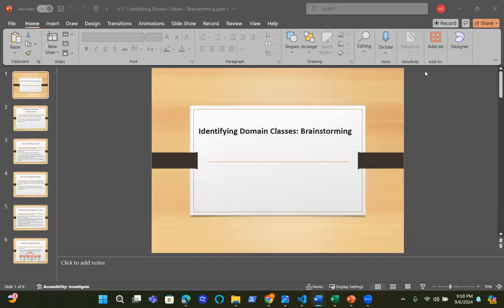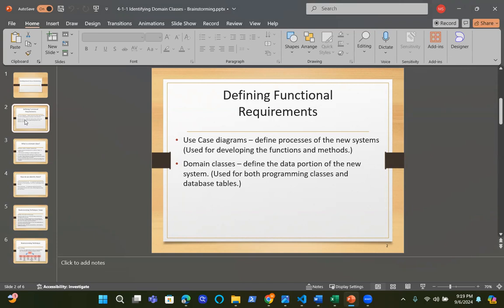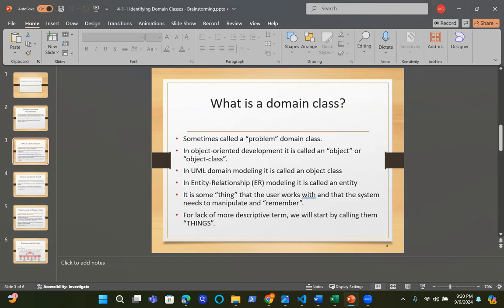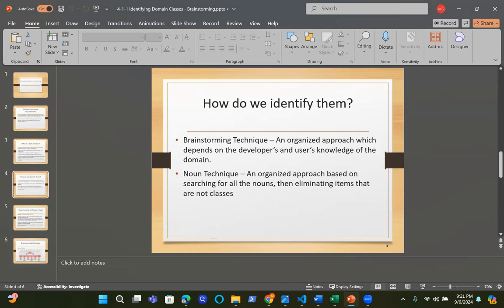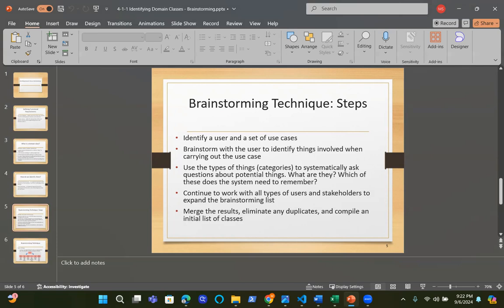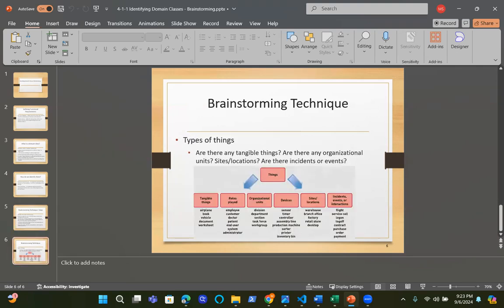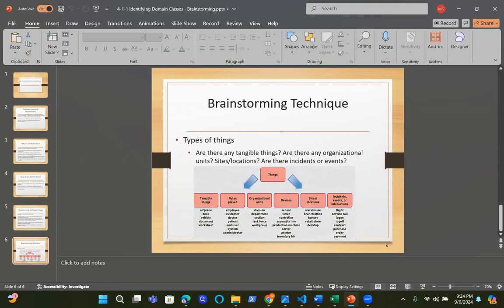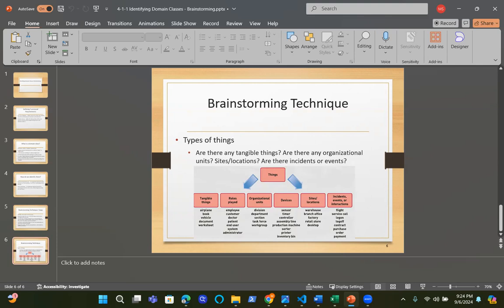4-1-1 Identifying Domain Classes - Brainstorming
In this video and the next one, we will discuss the concepts related to Domain Classes. We will discuss two techniques to identify Domain Classes that defines the data for the new system.